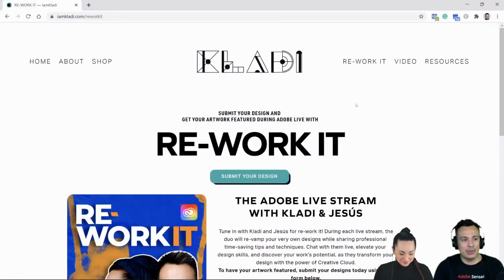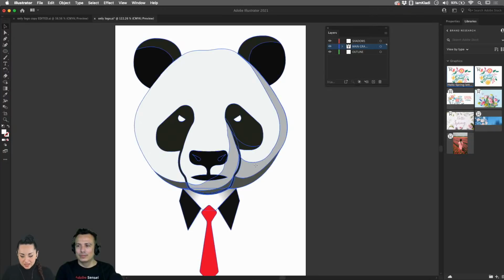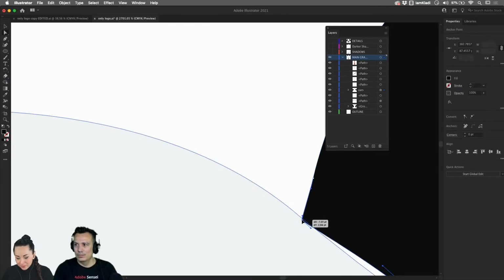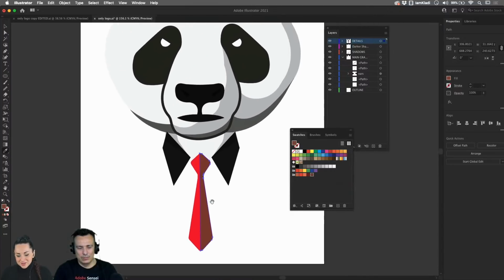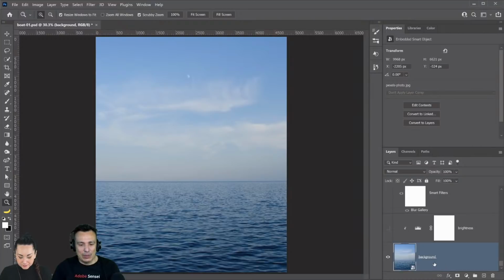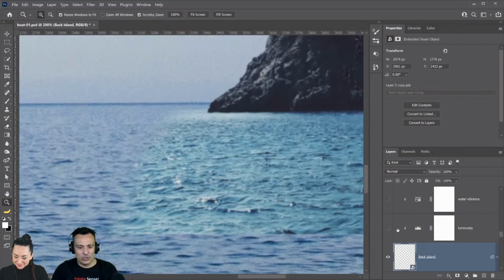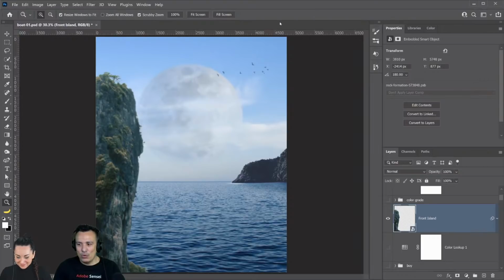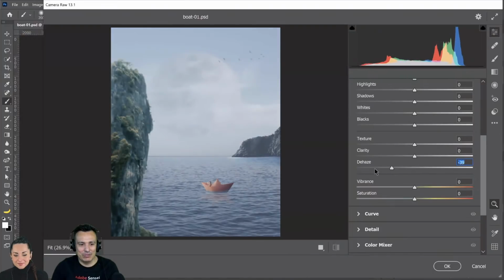Re-Work it with Kladi from Printmysoul and Jesús Ramirez - 2 of 2 | Adobe Creative Cloud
"Re-Work It!" with Kladi from Printmysoul and Jesús Ramirez from the Photoshop Training Channel. The duo will re-imagine YOUR submitted designs while sharing professional time-saving tips and techniques. Join them live to elevate your design skills and discover new possibilities for your next project.

Kladi is a Visual Strategist at Studio Printmysoul based in Manchester, England

Chapters
00:00 Start
00:44 Intro
04:15 Sasi Kumar’s submission
07:30 Overview
08:16 Organizing layers
16:20 Cleaning up the file
19:14 Adding shapes to augment the design
25:40 Finalizing the design
27:54 How to add multiple strokes
29:30 Fery Utomo’s submission
29:56 Quick layer shortcuts
32:00 Analyzing the image
35:18 Focus correction
36:03 How to mask out a layer
43:00 Refining a mask
50:18 Digital haze in photography
54:03 How to add haze